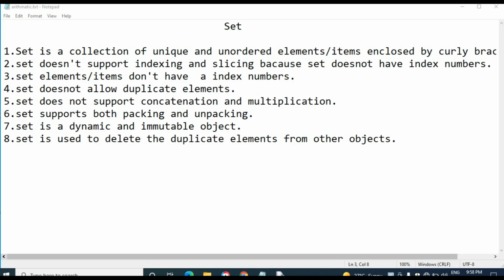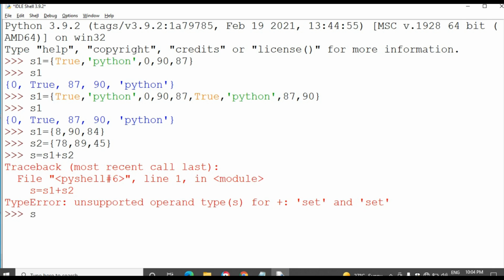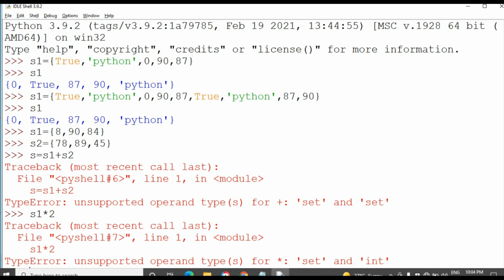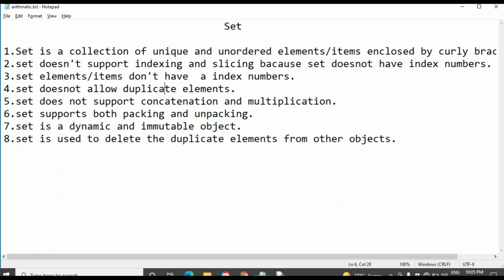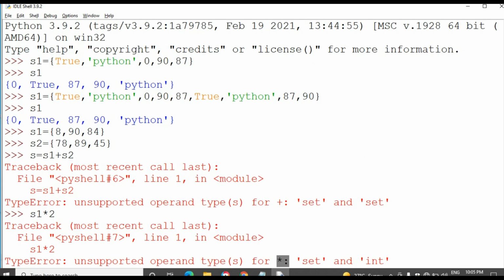Set Data structure in Python, Set characteristics-let's learn coding with me